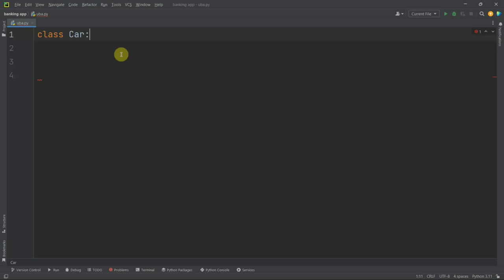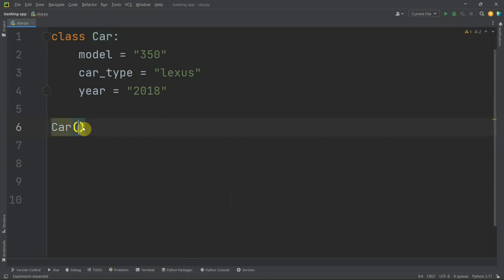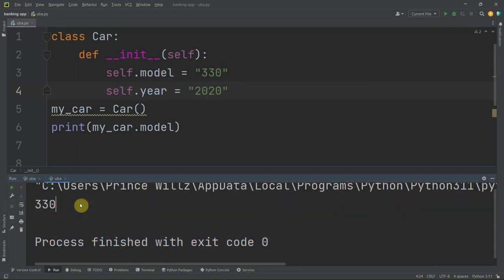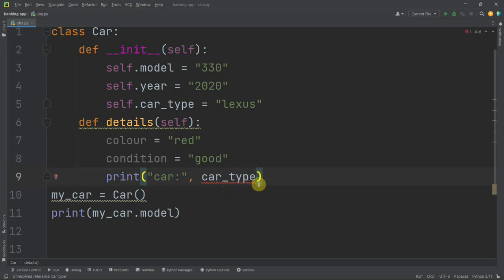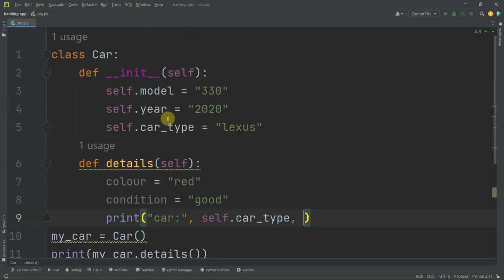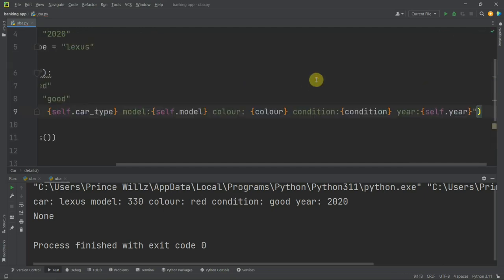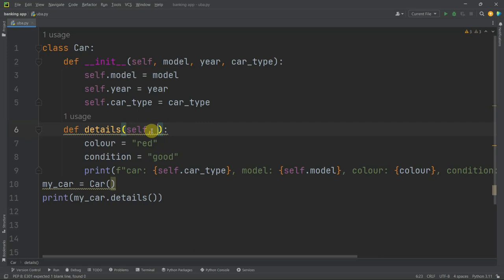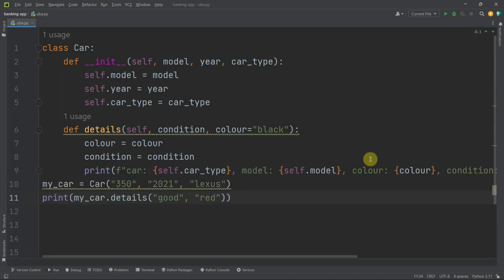Oop/ classes in python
this is a video tutorial on the besics of OOP (object oriented programming),
this is a complete guide on how to understand how classes works in python, if you are a very begginer, dont warry i got you covered, this video will help you understand classes and OOP in python.